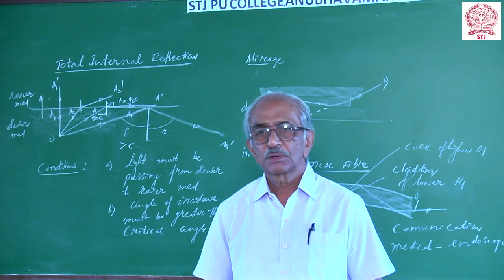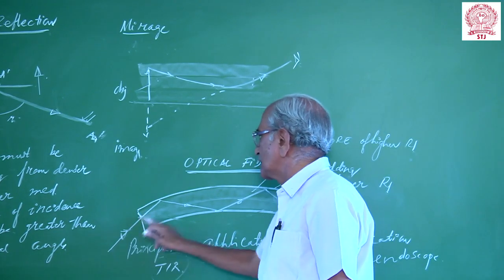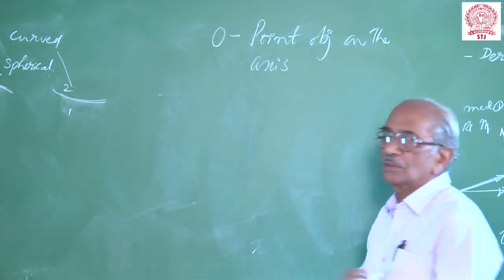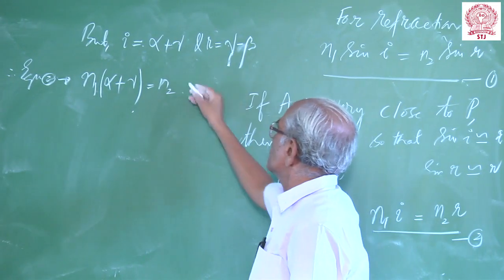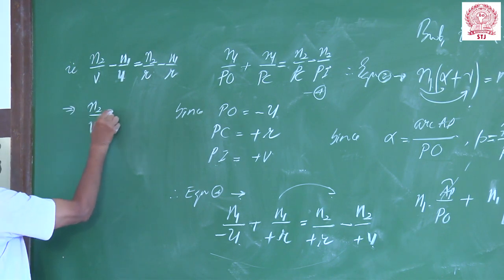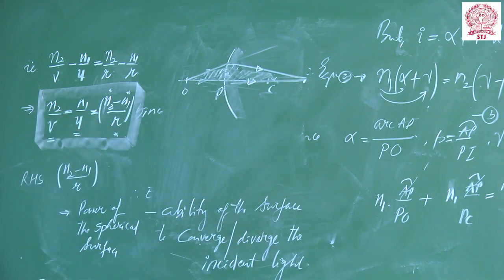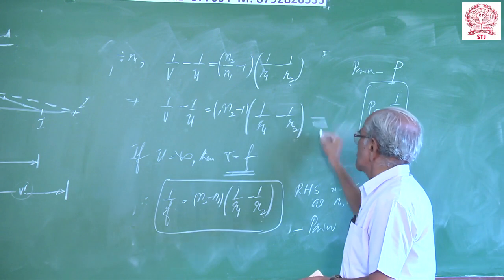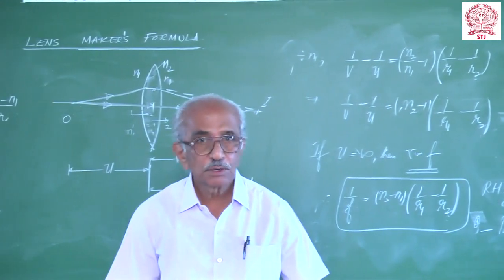II PUC: Physics-9. Ray Optics & Optical Instruments Class-5